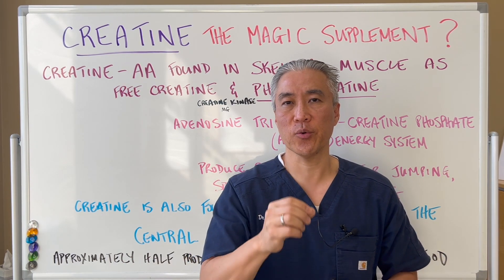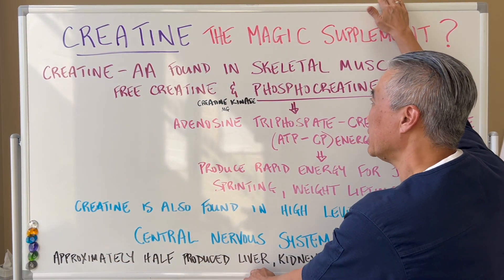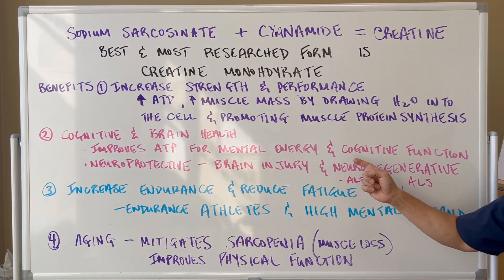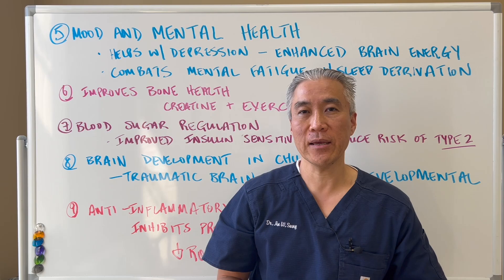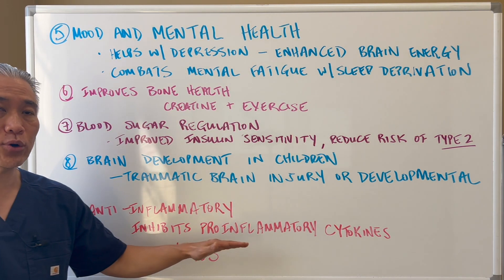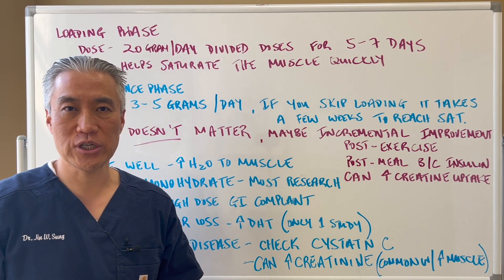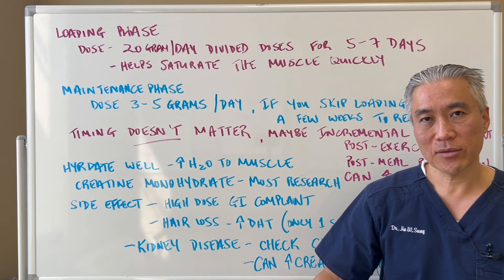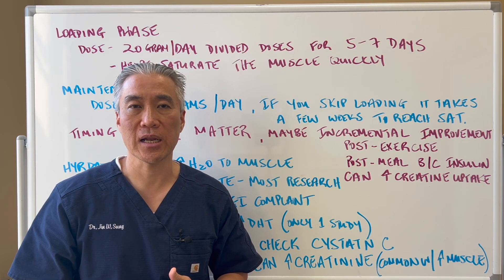CREATINE......ONE Supplement for Ages 50 and Over.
ONE Supplement for Ages 50 and Over. CREATINE

1. Enhanced Muscle Strength and Performance
Creatine helps increase the availability of ATP (adenosine triphosphate), the primary energy carrier in cells. This supports short bursts of intense activity, making it particularly useful for high-intensity, strength-based exercises.

2. Cognitive Benefits and Brain Health
The brain uses a significant amount of energy, and creatine helps replenish ATP levels, which can support mental energy and improve cognitive function
Creatine’s effect on cognitive function may be more pronounced in individuals with lower initial creatine levels, such as vegetarians and older adults, as these groups may naturally have lower stores of creatine in the brain.

3. Increased Endurance and Reduced Fatigue
By boosting ATP availability, creatine can help delay fatigue during prolonged physical or mental tasks.
Creatine has been shown to improve recovery times post-exercise, making it a useful supplement for those engaging in frequent or intense workouts.

4. Potential Benefits for Aging and Neurodegenerative Diseases
Studies indicate that creatine might help mitigate muscle loss associated with aging (sarcopenia) and may improve overall physical function in older adults.
Potentially slowing progression in neurodegenerative diseases like Huntington's disease, Parkinson's disease, and amyotrophic lateral sclerosis, or ALS.

5. Mood and Mental Health Support
Creatine may have a positive impact on mental health, particularly for those with depression. Studies have suggested that creatine supplementation, alongside other treatments, can improve symptoms of depression, possibly due to its role in enhancing brain energy metabolism.

6. Supports Bone Health
Some research suggests that creatine, in combination with resistance training, may help improve bone mineral density.

7. Blood Sugar Regulation
There is emerging evidence that creatine supplementation may improve glucose tolerance and insulin sensitivity, particularly when combined with exercise.

8. Support for Brain Development in Children and Adolescents
Emerging research suggests that creatine supplementation may play a role in supporting brain development in children and adolescents, particularly for those with conditions like traumatic brain injury or certain developmental disorders.

8. Reduction of Inflammation
Mechanism: Creatine has been shown to exhibit anti-inflammatory properties by inhibiting pro-inflammatory cytokines and reducing oxidative stress. It helps neutralize reactive oxygen species (ROS), which are associated with cellular damage and inflammation.

Creatine is generally considered safe when taken in recommended doses, but it’s always best to consult a healthcare provider before starting supplementation.

The optimal creatine dosage can vary depending on individual goals and needs. Here’s a breakdown of standard dosing recommendations:
1. Loading Phase (Optional)
Dosage: 20 grams per day, divided into 4 servings of 5 grams each.
Duration: 5 to 7 days.
Purpose: This phase helps saturate muscle stores more quickly, allowing for faster results.

2. Maintenance Phase
Dosage: 3 to 5 grams per day.
Duration: Ongoing (once muscles are saturated, this dose helps maintain elevated levels).
Purpose: After the loading phase, this smaller dose maintains creatine levels. If you skip the loading phase, you can start with 3 to 5 grams daily, but it may take a few weeks to reach full saturation.
3. Brain Health and Cognitive Benefits
4. Dosing Tips
Timing: Creatine can be taken at any time of day. Some people prefer taking it with meals, especially those that include carbohydrates, as insulin can help increase creatine uptake.
Hydration: Creatine can cause water retention in muscles, so it’s important to stay well-hydrated, particularly if you’re active.

Creatine Monohydrate: The Best Form
Creatine monohydrate is the most researched and widely recommended form of creatine. It is effective, safe, and generally well-tolerated.

Hydration: Creatine draws water into muscle cells, so it’s important to stay well-hydrated to avoid muscle cramps or dehydration.
Kidney Health: Creatine is safe for most people, but those with pre-existing kidney conditions should consult a healthcare provider before use.

Dr. Jin Sung is a Chiropractic Physician who specializes in the management of complex chronic conditions.